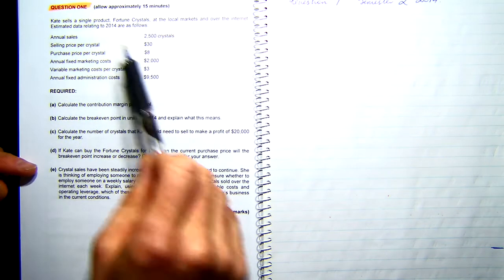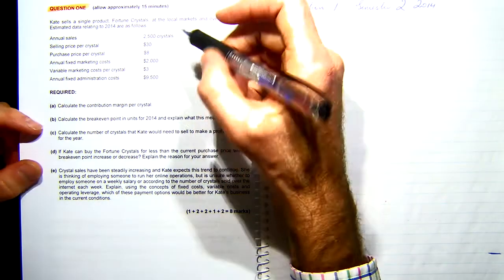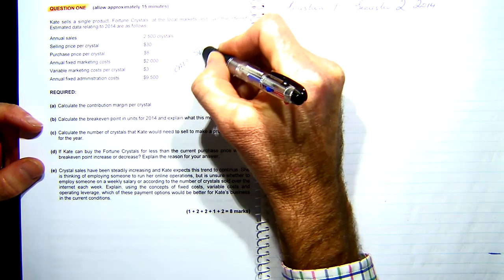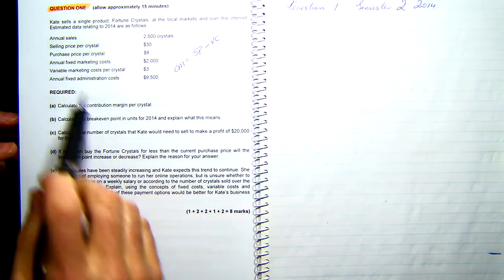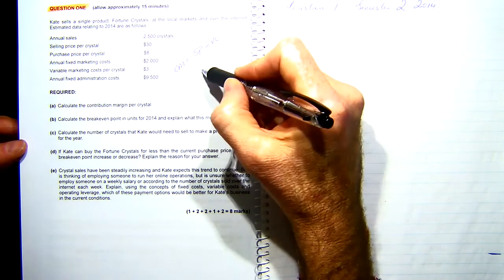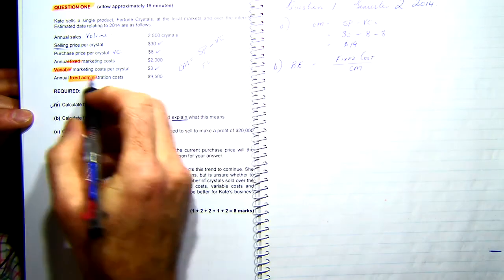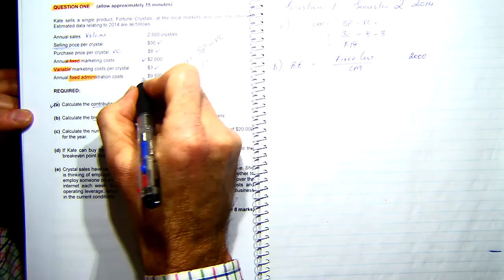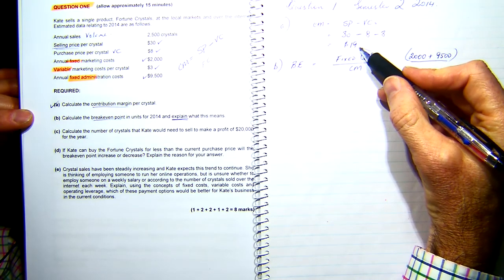2014 2 Q1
This is the first question of the 2014 semester 2 Accounting for organisations and society exam